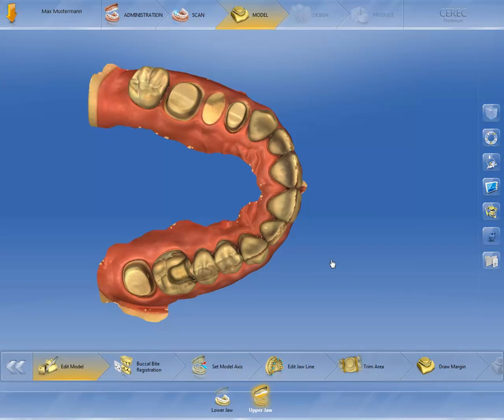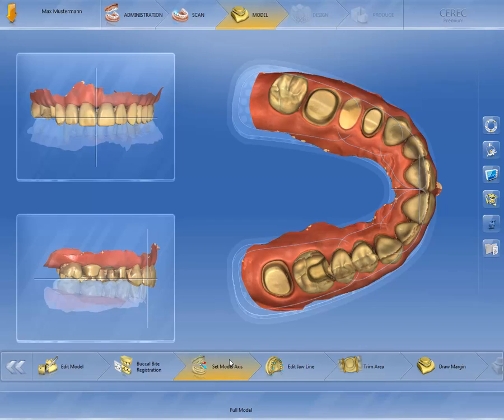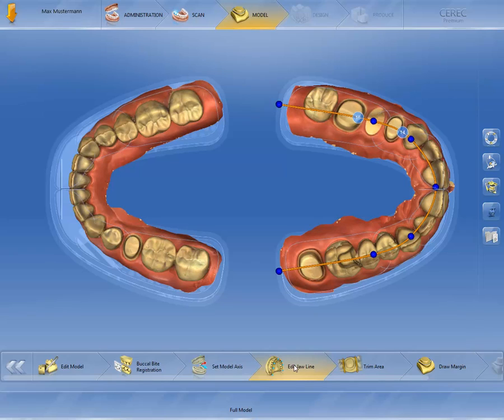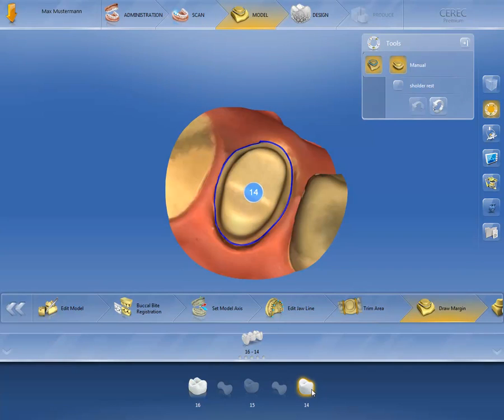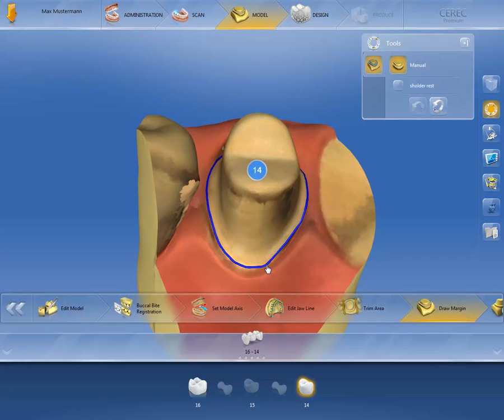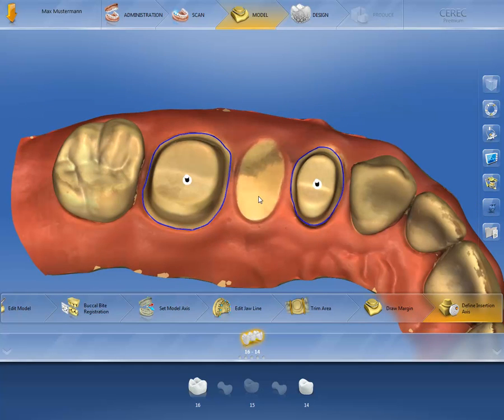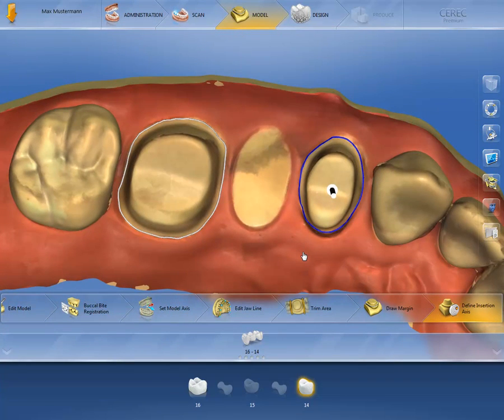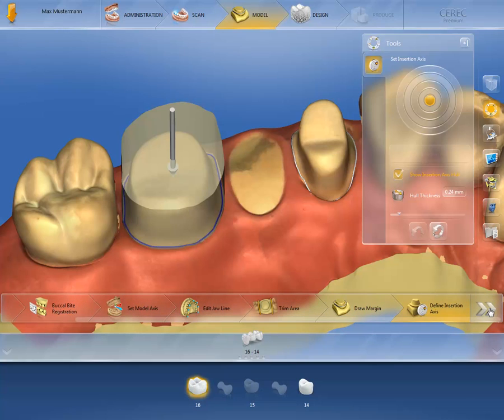CEREC Premium SW 4.4.x Model phase